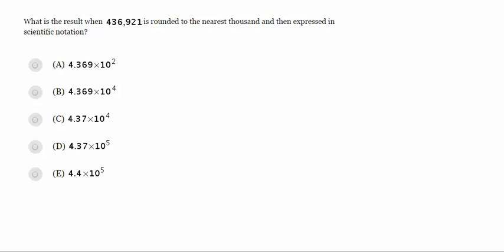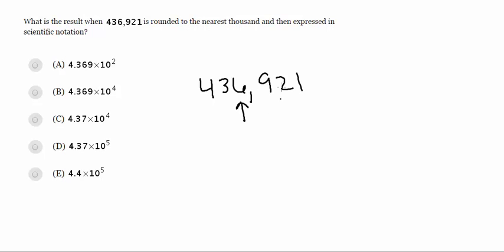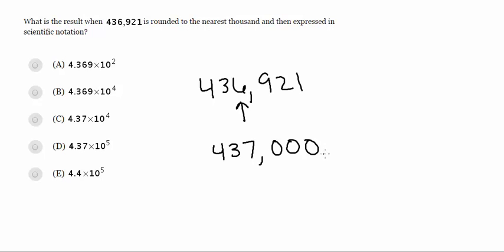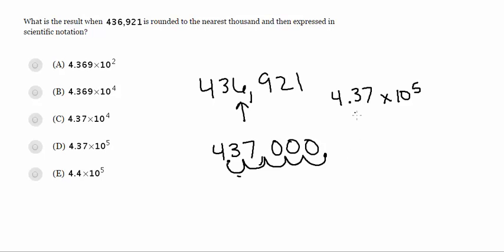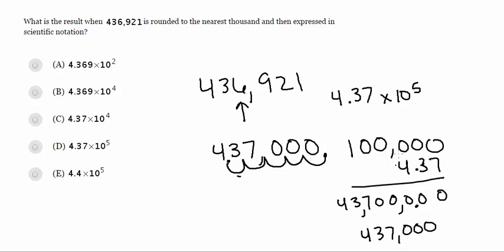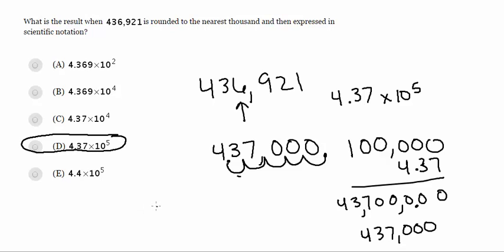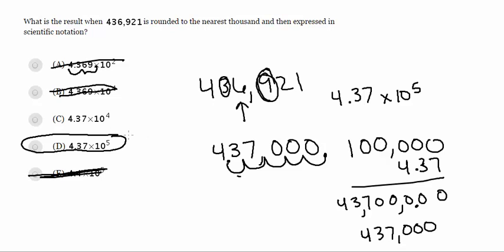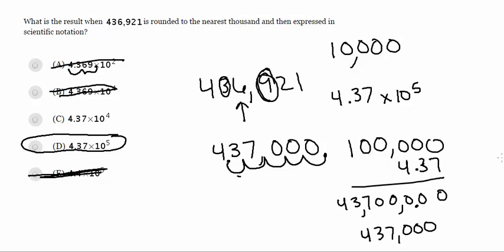SAT Question of the Day - Easy